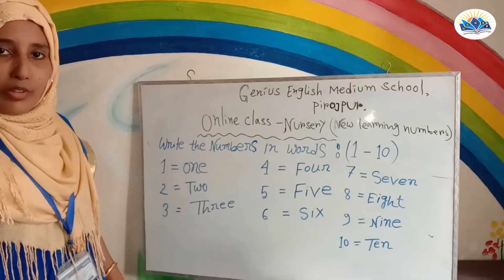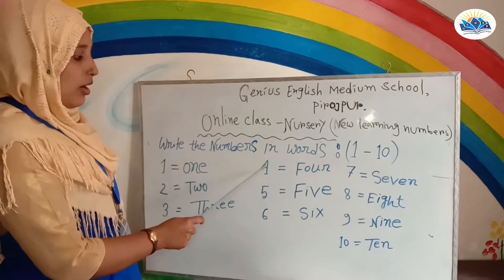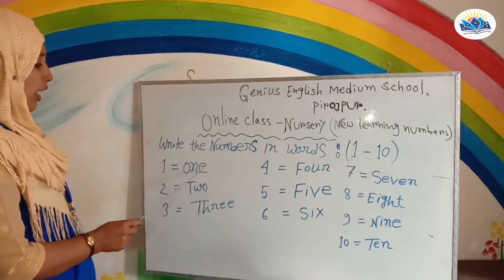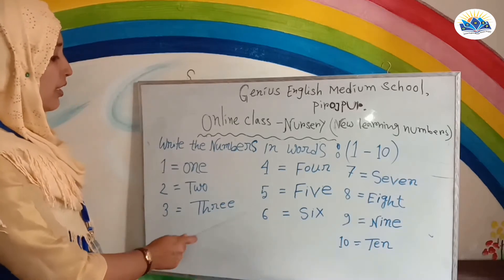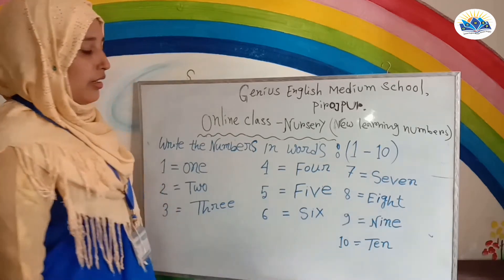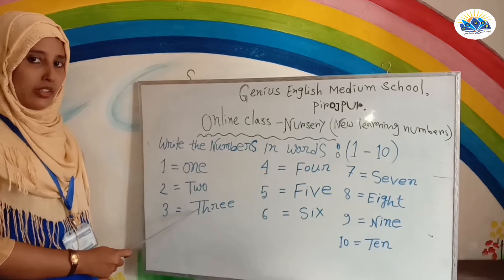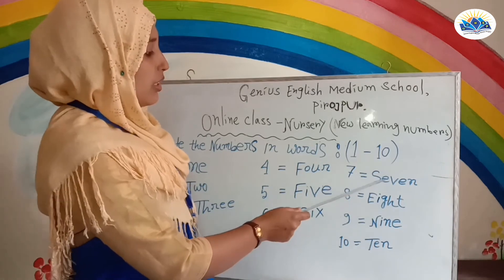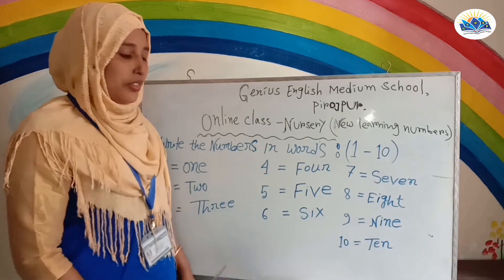write the Numbers in words||1-10||count numbers from 1 through 10 in English